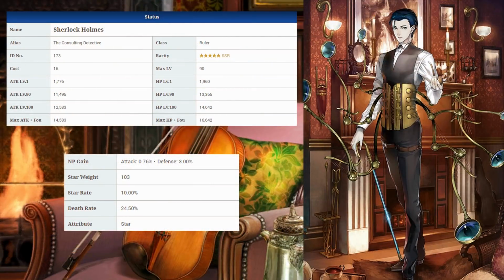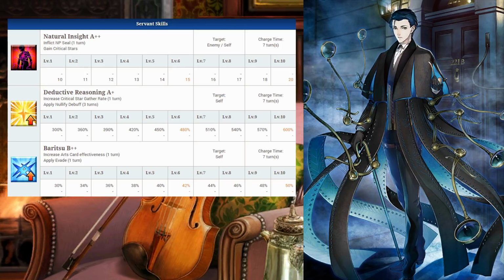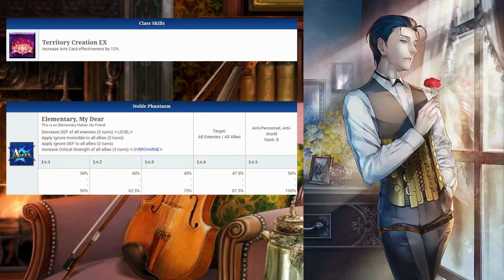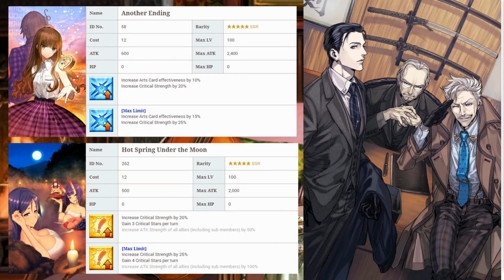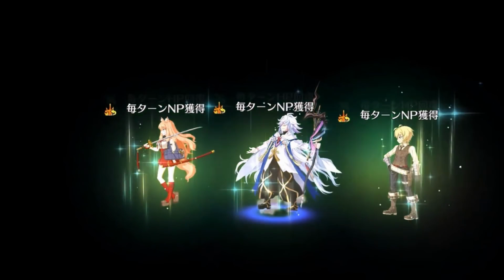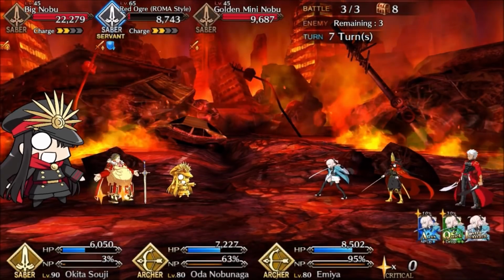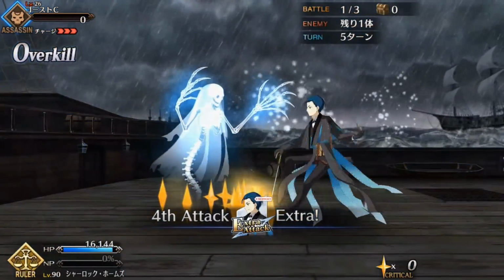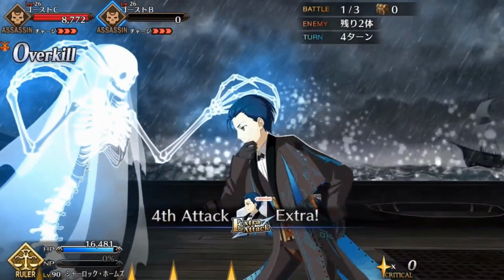Fate Grand Order | How Good Is Sherlock Holmes? - Servant Review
FGO Servant Spotlight for Sherlock Holmes, the world's greatest detective & The One who Illuminates the Truth!

It's FGO's 2nd anniversary! Can you believe this game has been out for 2 years? Lots of great memories. Holmes will be the newest 5-star Ruler that we can summon once the anniversary campaign starts, but does he deserve out Saint Quartz?

*** FGO Servant Guides***

***Tremendous thanks to my Patrons***
-Darkcry
-Merlanda
-Rosie
-Ryaz
-Junior League
-Pantheon
-Rikune
-Vivace
-Wes Woods
-Osakabehime
-SpartanX425